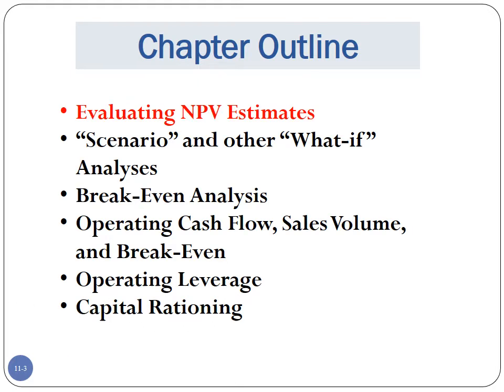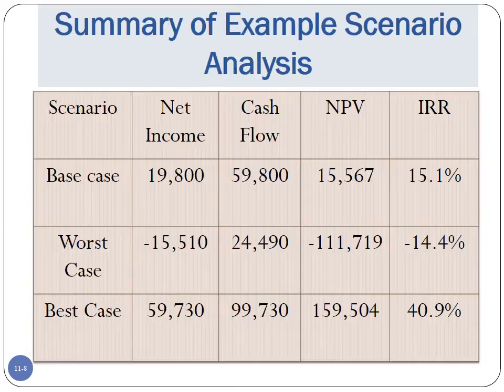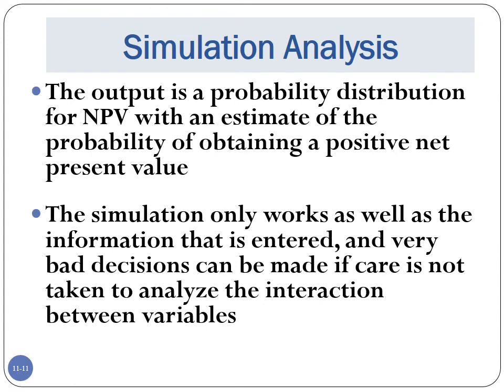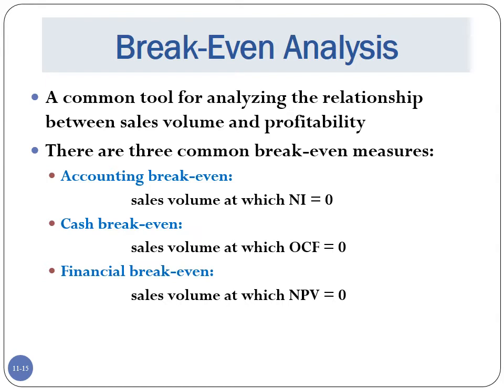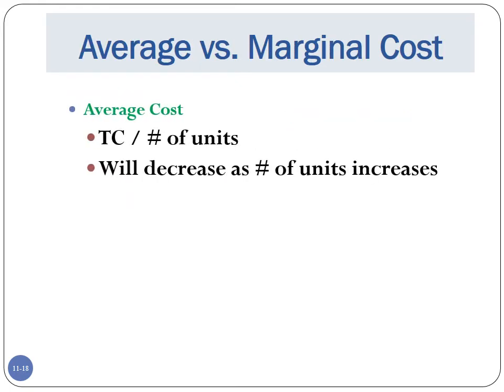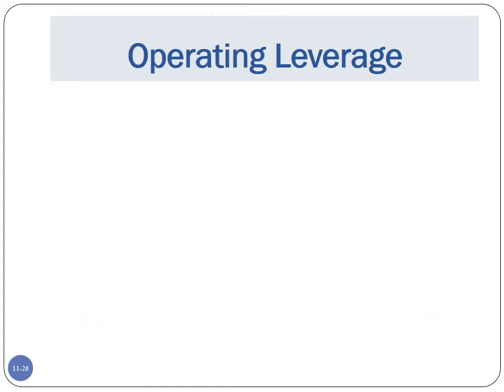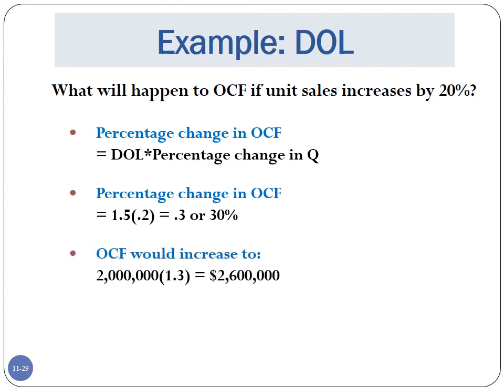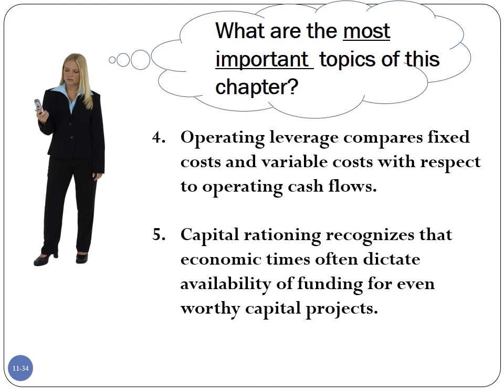2014 Week 9 Chap011 Video Lecture